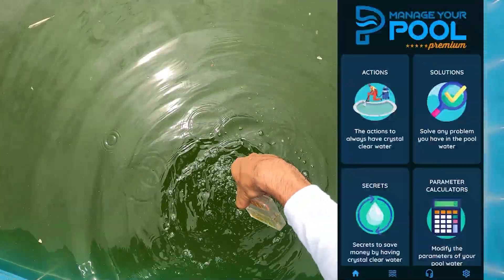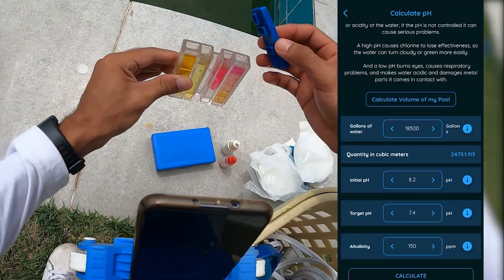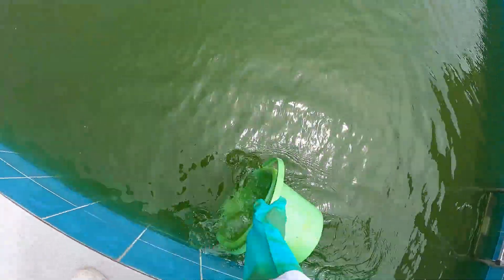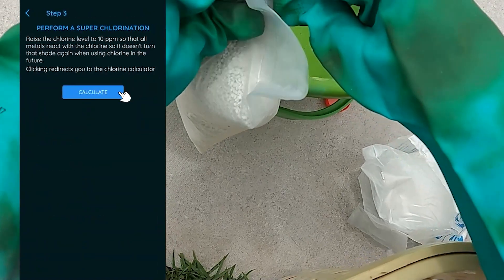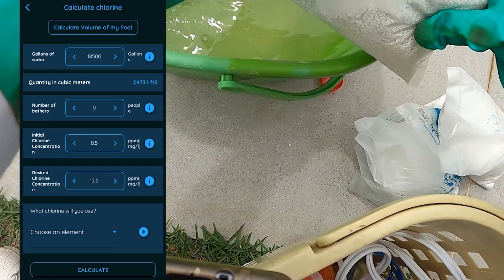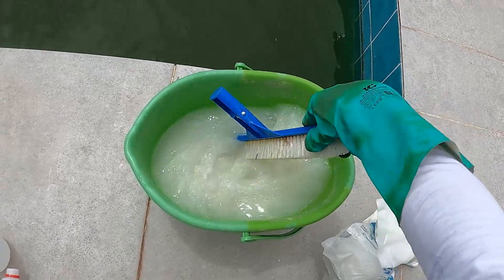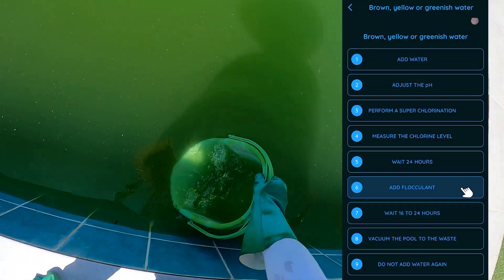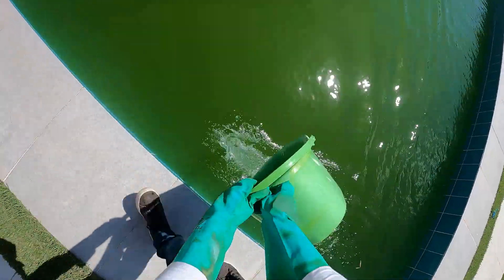Green water after adding chlorine Solution (also applies to brown, yellow or other color)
If you have already added chlorine and you still have green water, here you will see how to give it the most economical and guaranteed solution.